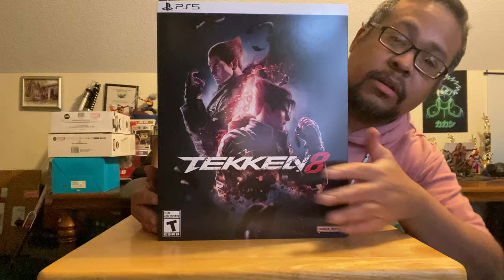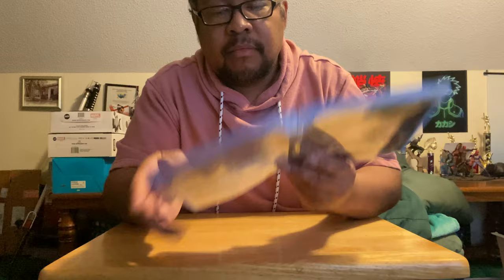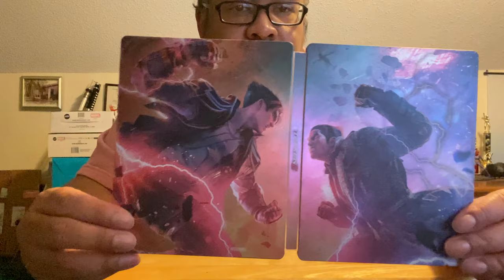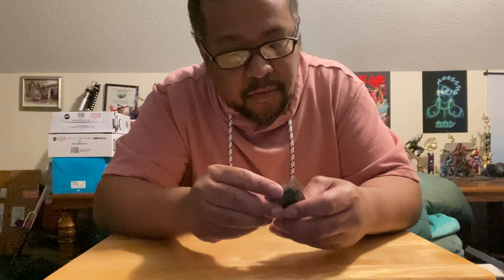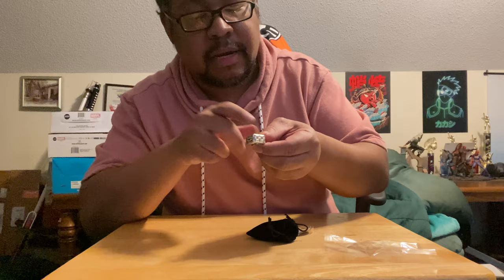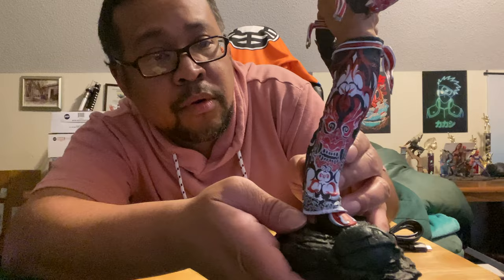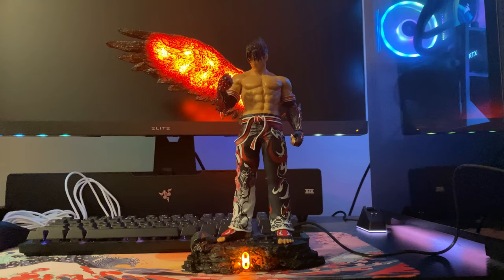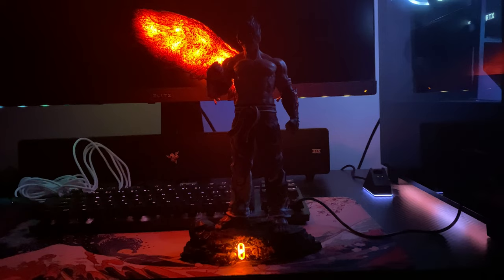Tekken 8 Premium Collector’s Edition PS5 (Unboxing)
Of course I copped this bad boy!!! Lol…